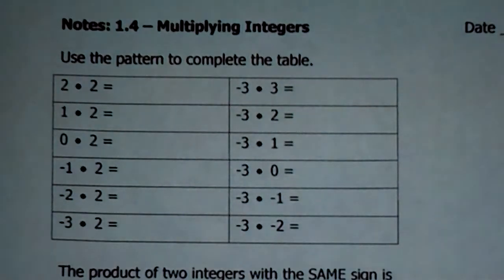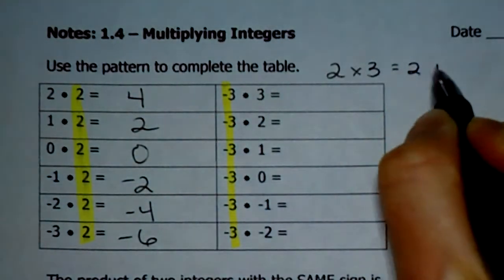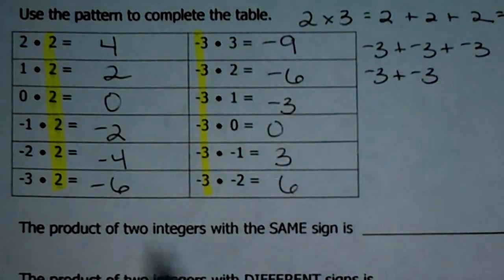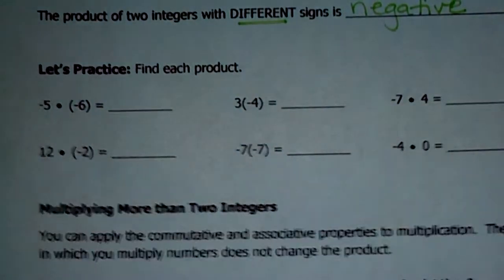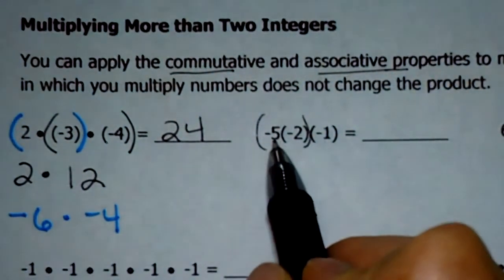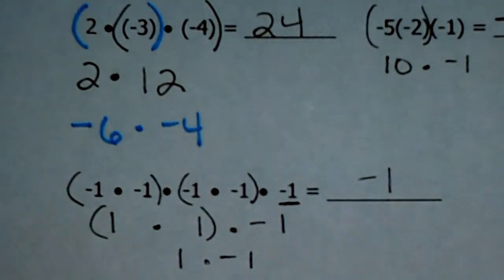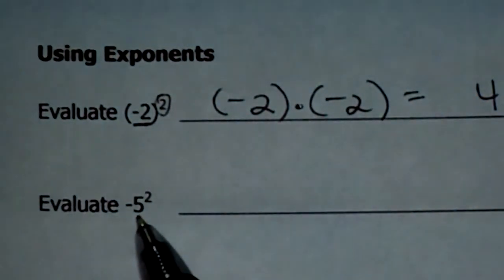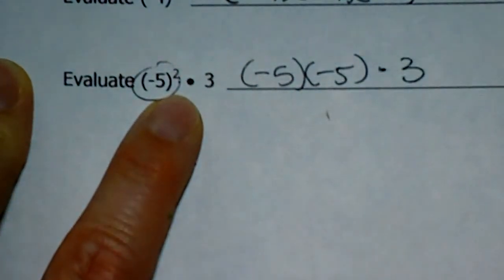Lesson 1.4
Multiplying Integers